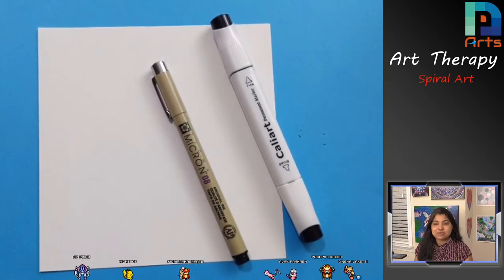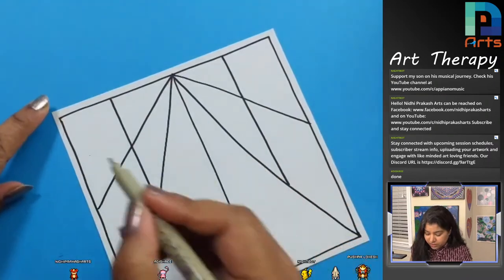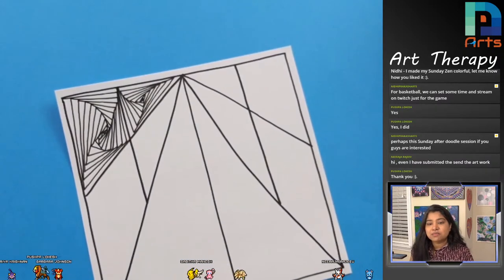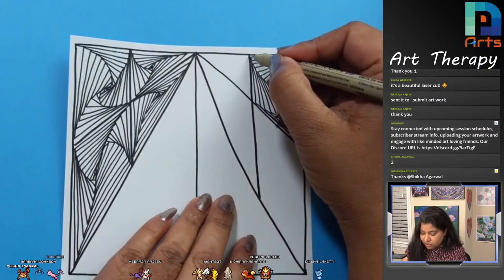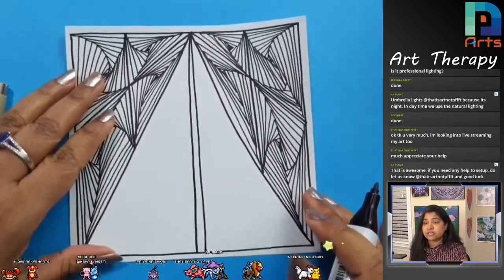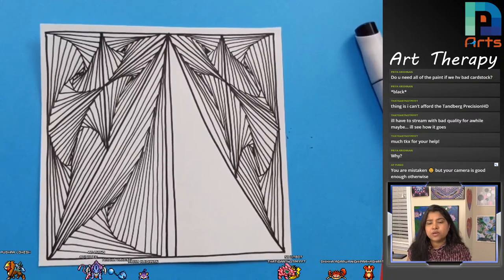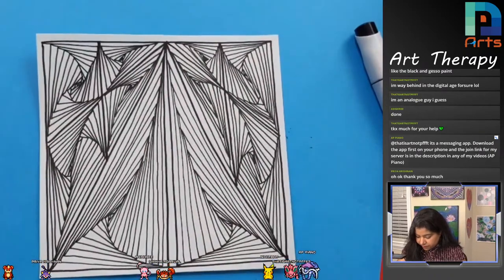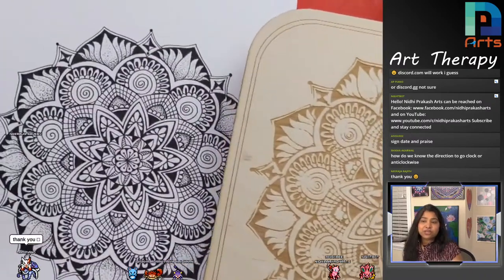Spiral Art - Art Therapy - Live - Daily Dose of Art #133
Artist tile